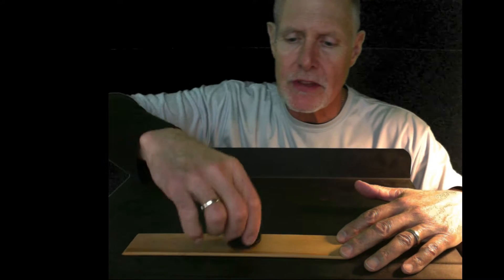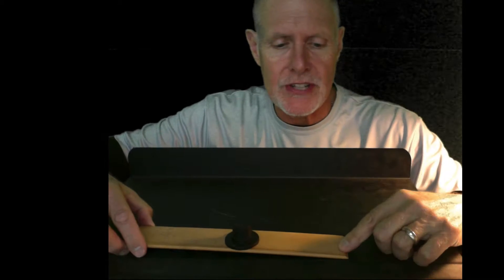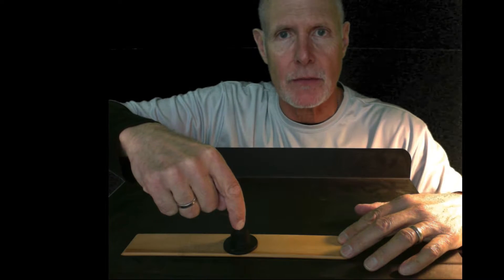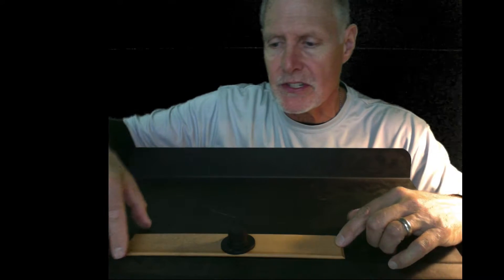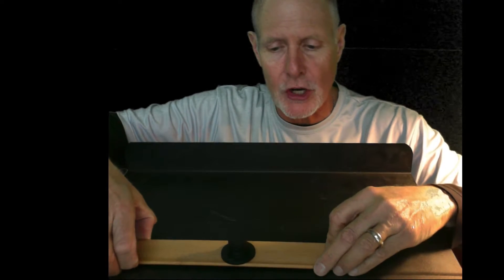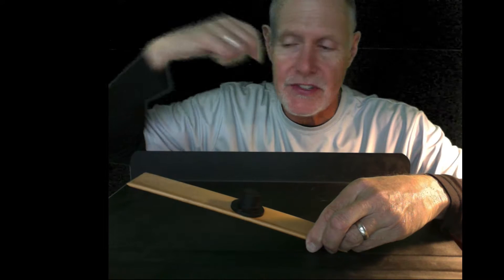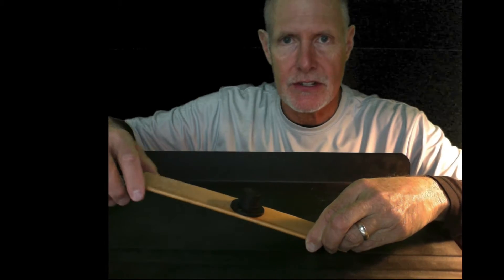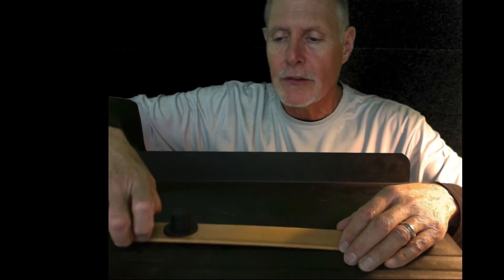2nd class levers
2nd class levers